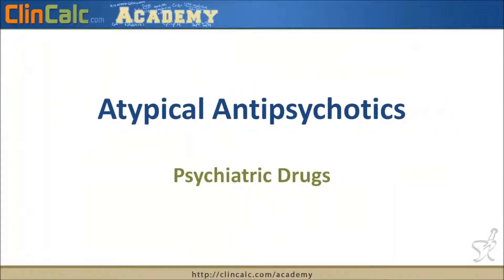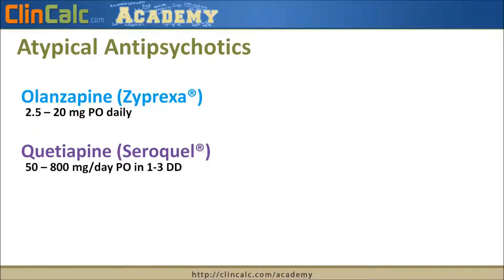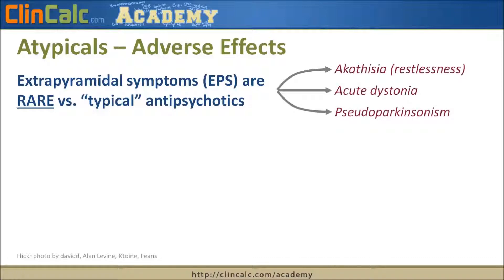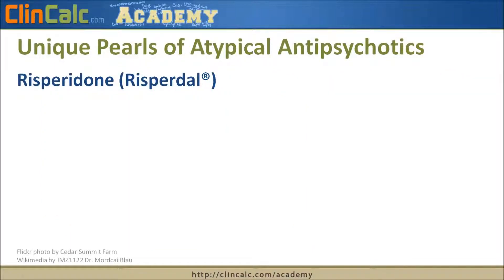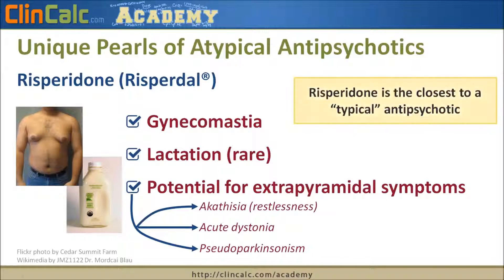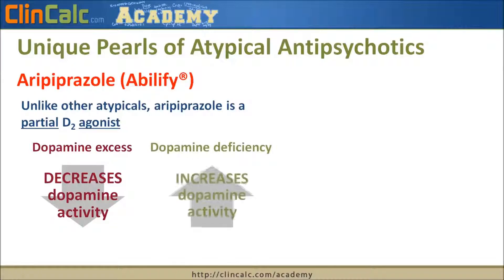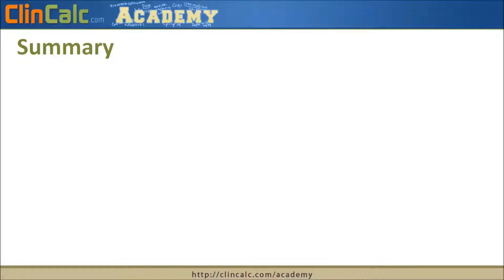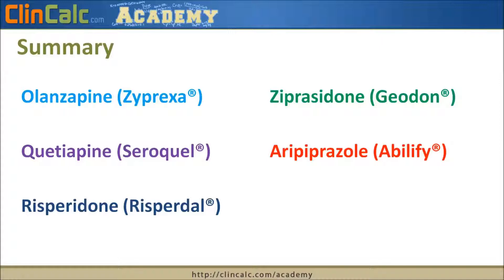Atypicals Antipsychotics - Top 250 Drugs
Sample video of the Top 250 Drugs covering atypical antipsychotics (olanzapine, quetiapine, risperidone, ziprasidone, aripiprazole).

View more videos to build your foundational, long-term knowledge of drug therapy